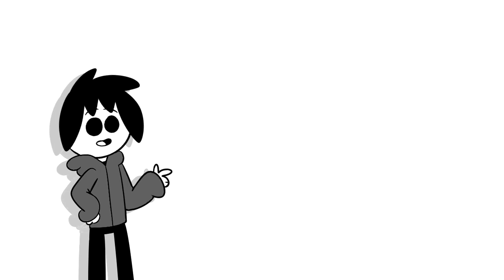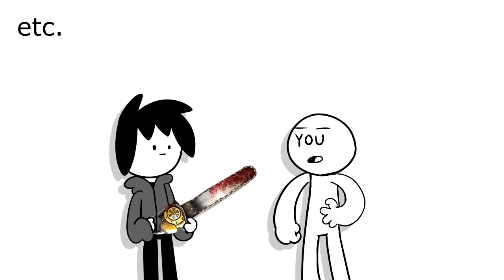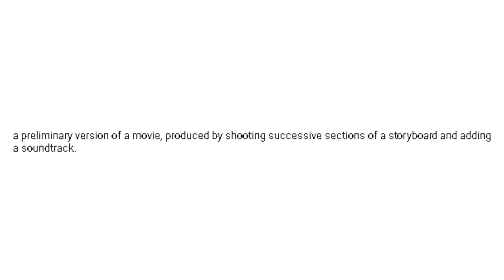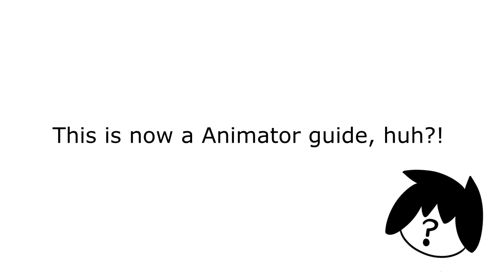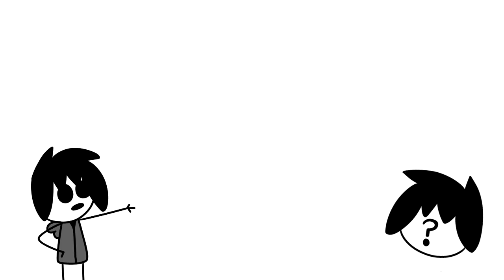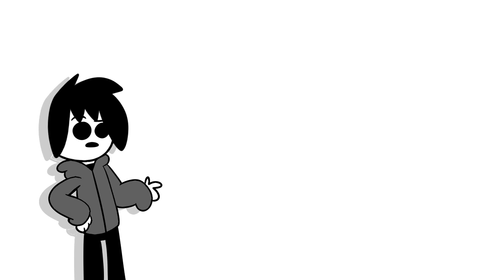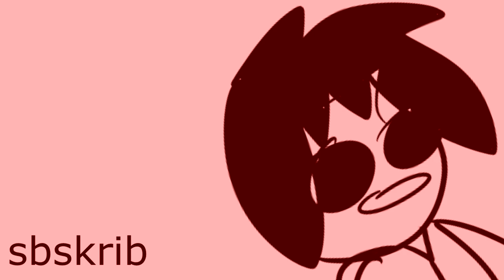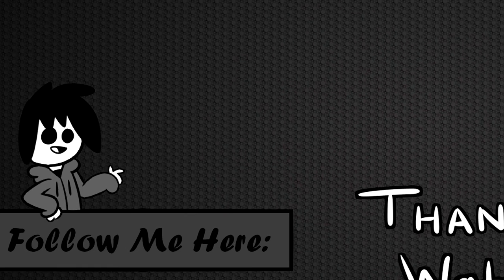I am an Animator! (Animation/Animatic)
I will be making gaming videos still. I'll just upload animations mostly. This is why the reason you saw all those other animations I've done. Or animatic...?

By the way, to answer the question of what does Kootly has to do with this video, she checks over my scripts and corrects them. Go check out the Brit!

(I do accept fanart! Either email or go to my twitter so it can be introduced in my next video!)